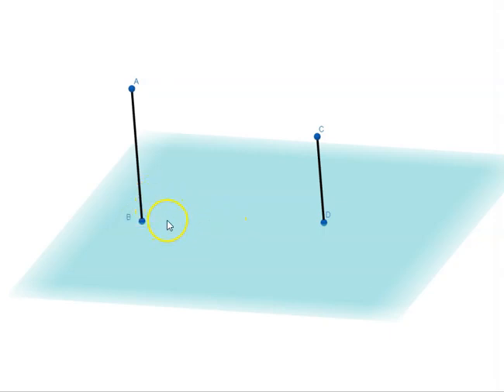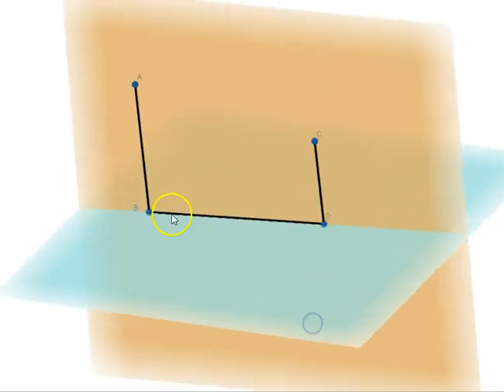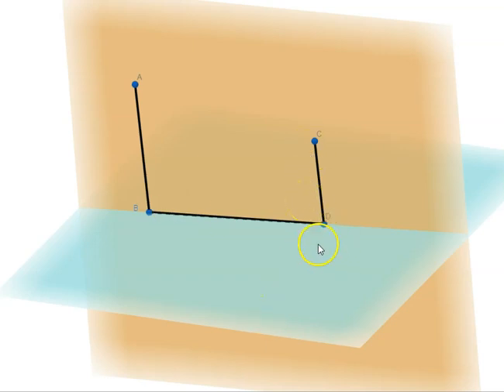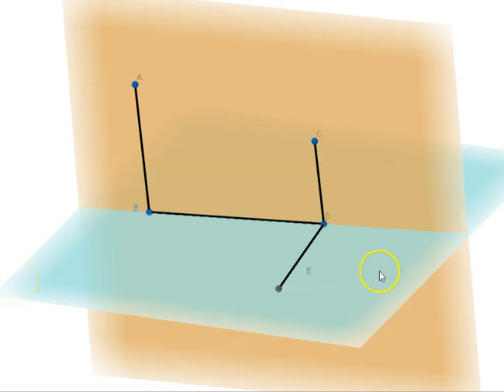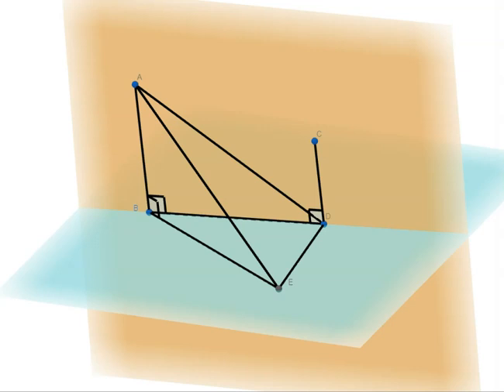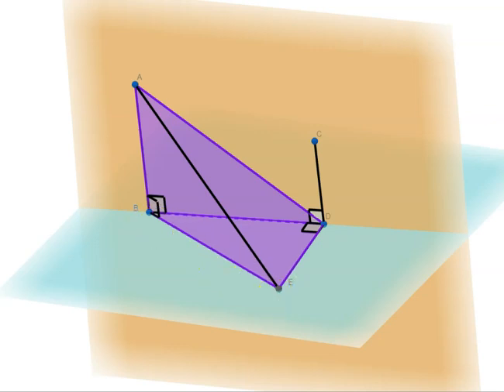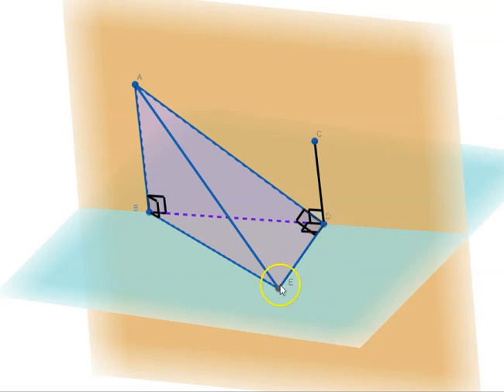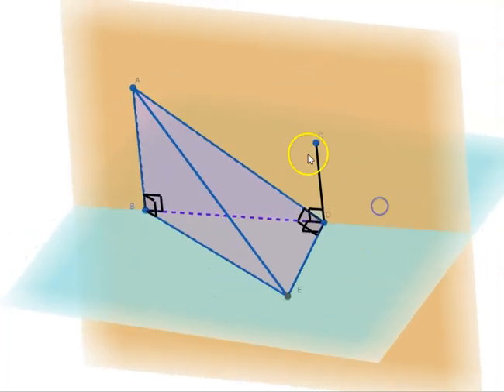Euclid's Book 11 - Proposition 8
If two straight lines are parallel, and one of them is at right angles to any plane, then the remaining one is also at right angles to the same plane.